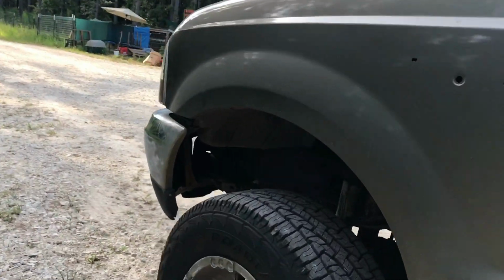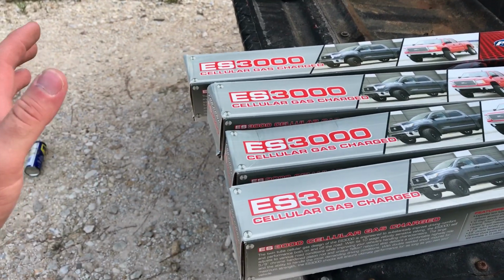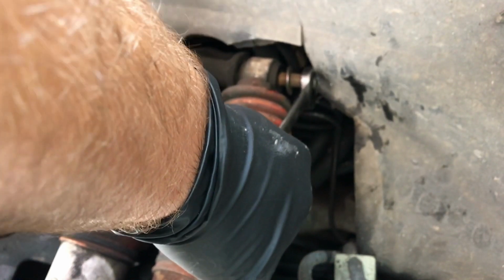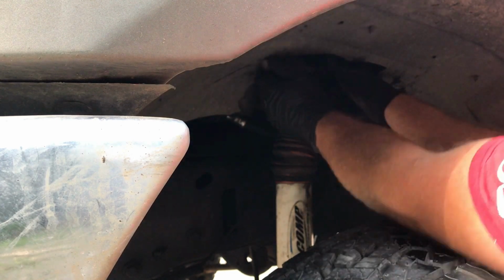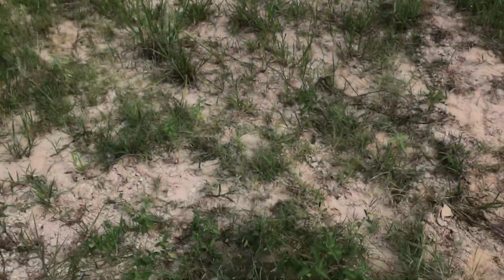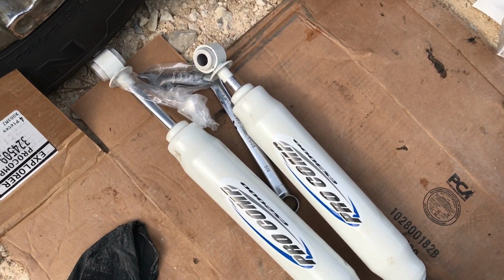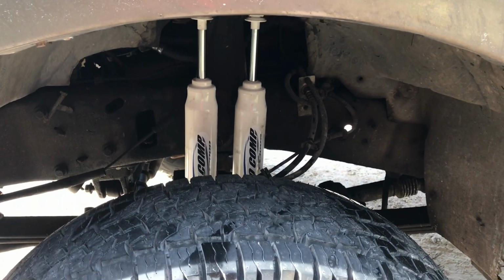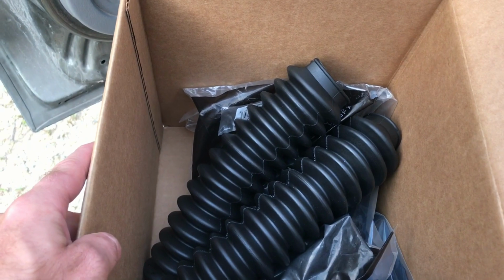Replacing Shocks on 1999 Ford F350 (ProComp ES3000)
Very commonly overlooked and undervalued, the shocks play a huge role in proper suspension and handling on your vehicle. The ballpark recommendation is to change every 50,000 miles. Well, I've put over 50,000 on the truck myself, and have no idea how old the shocks were when I bought it.

Turns out the swap is super simple. Don't even have to jack it up or take the tire off (if you don't want to). Only struggle was the bushings being rusted to the bolt.